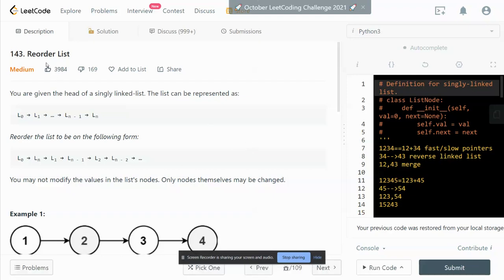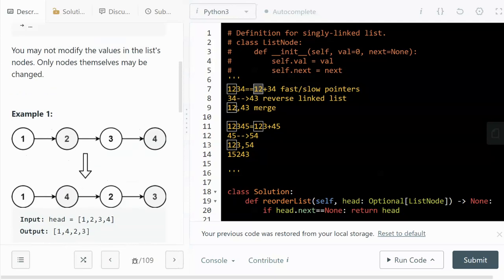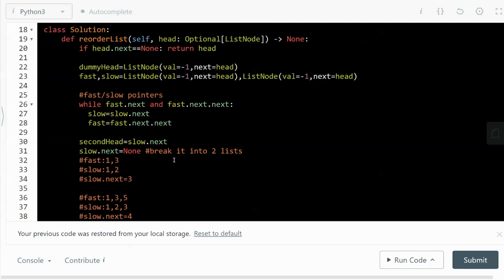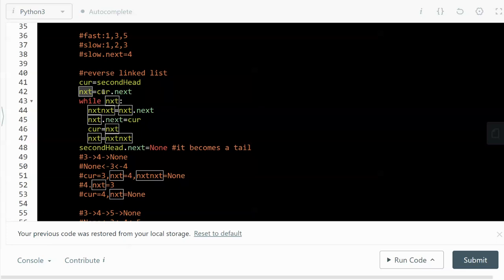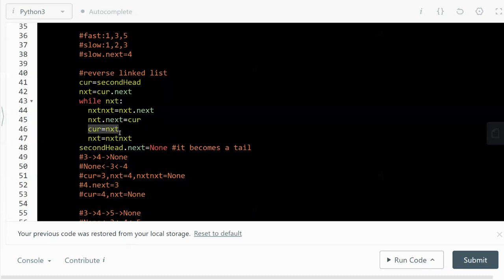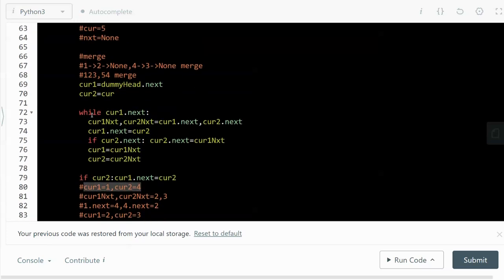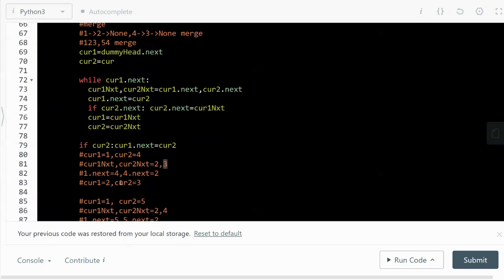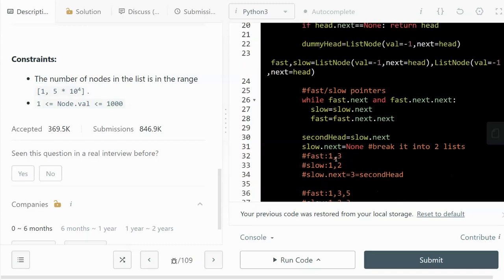Leetcode 143. Reorder List, Two Pointers, Reverse Linked List